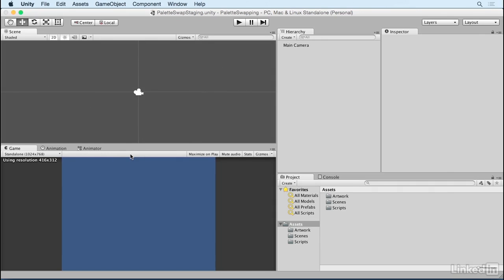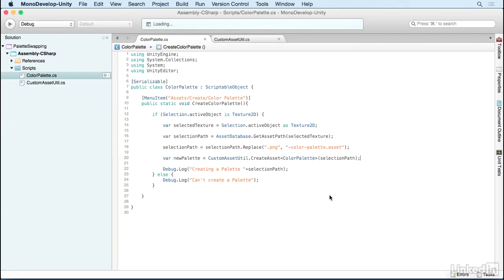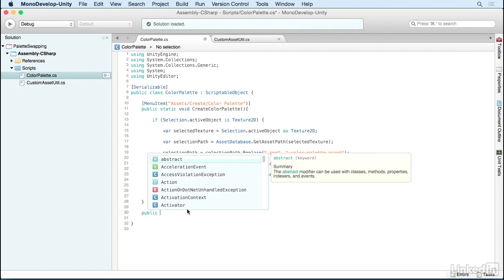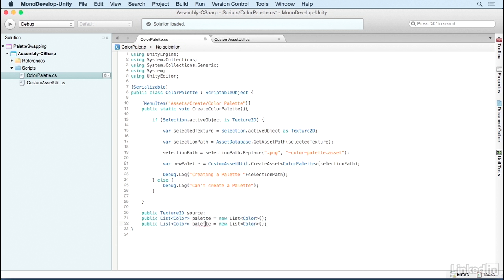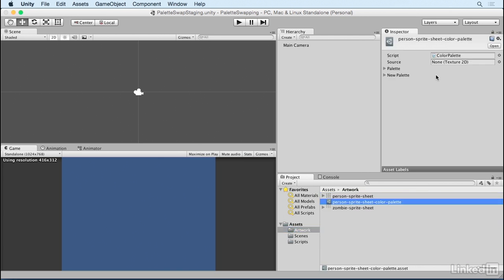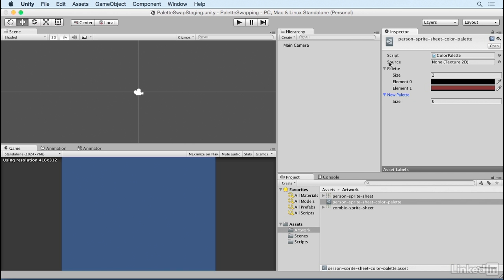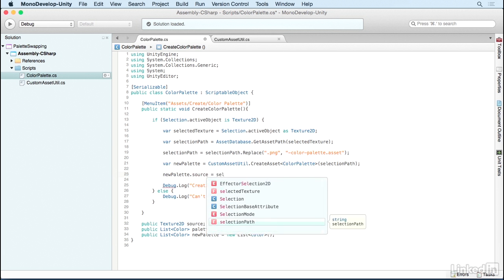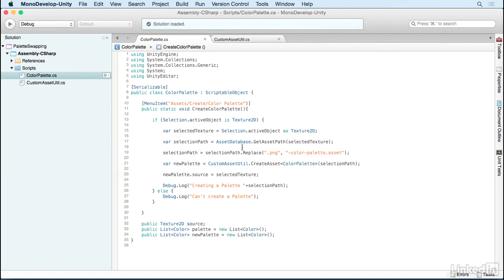007 Building a color palette